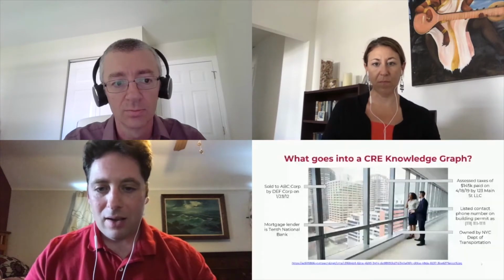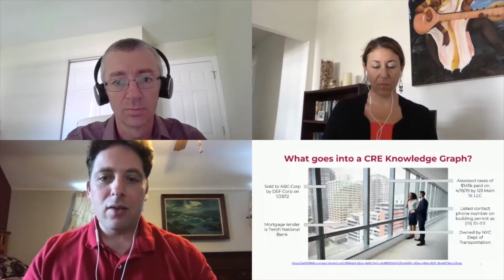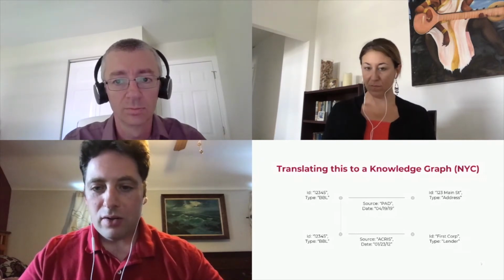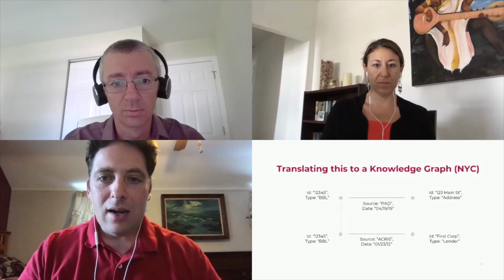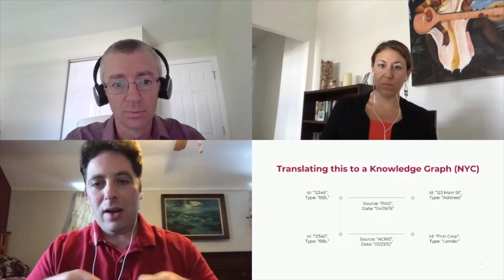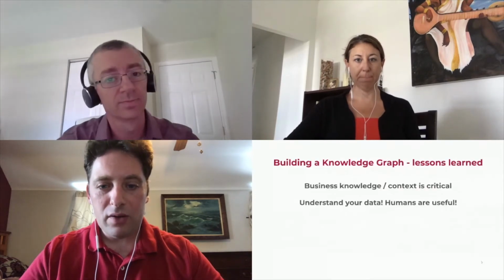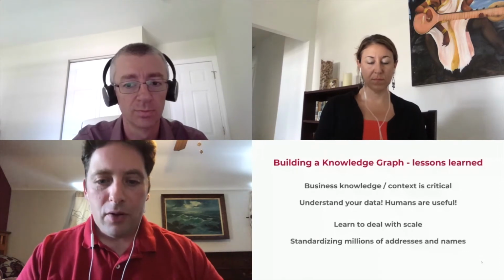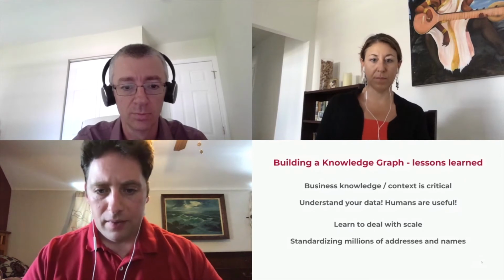Making Sense of Messy Real Estate Data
From CREtech's Reimagining Real Estate Global Virtual Summit - Cherre CTO Ron Bekkerman and Sr. Data Scientist John Maiden walk through why real estate data is messy and what to do with it.

Real estate data is inherently noisy, which can make it hard to extract as much value as possible. By standardizing and organizing data to emphasize the relationship between entities, we can discover the complex connections between multiple sources of information that helps customers go beyond their current workflows.